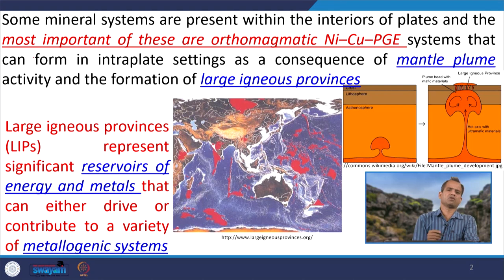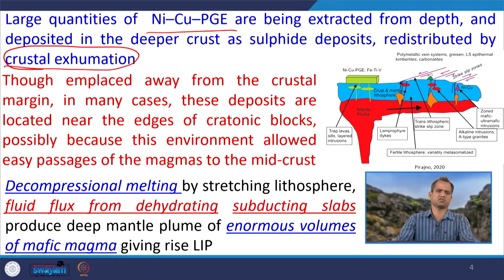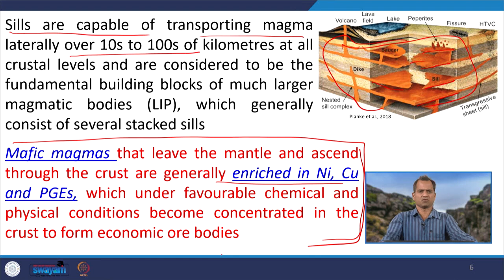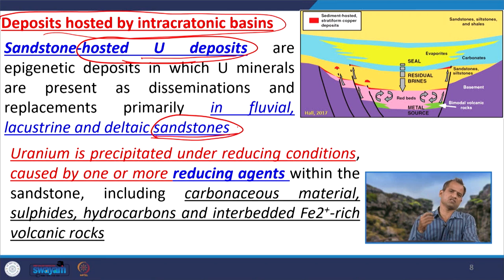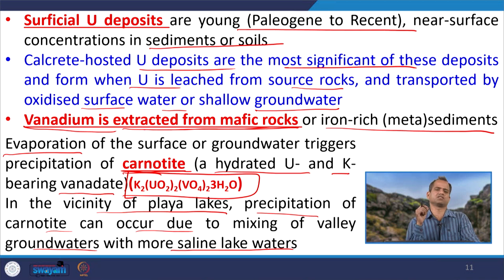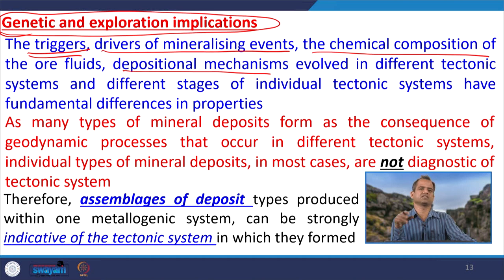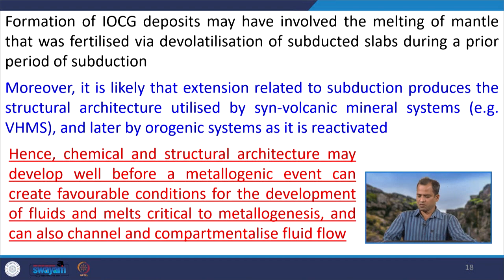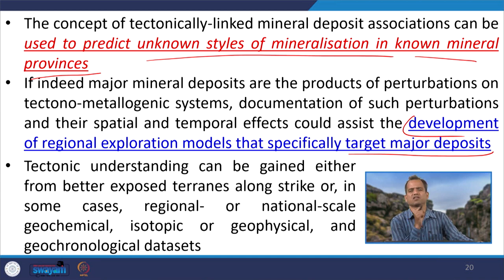Lecture 44: Plate Tectonics and Mineralisation at Intraplate Tectono-Metallogenic System-VIII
The following topics have been covered in this lecture: Intraplate tectono-metallogenic system, Large igneous provinces, orthomagmatic Ni–Cu–PGE, deposits in flood basalt, Intracratonic basin-hosted mineral deposits, sandstone-hosted Uranium deposits, and its genetic and exploration implication.